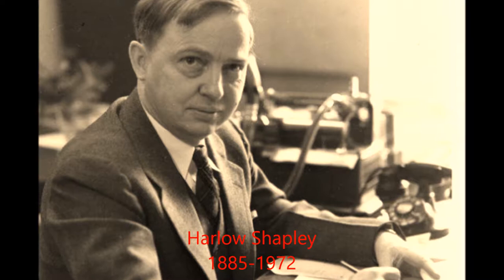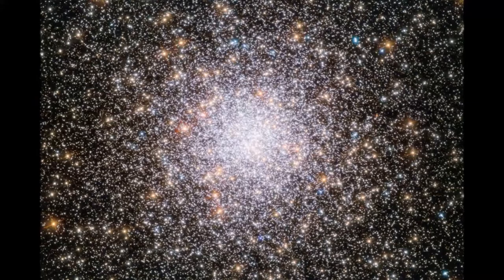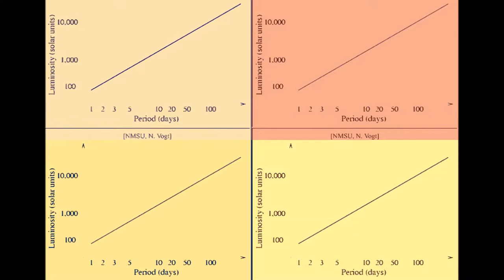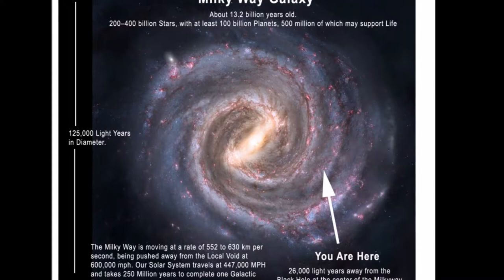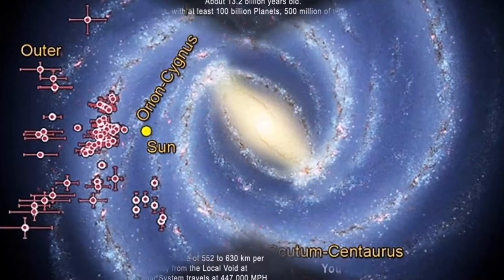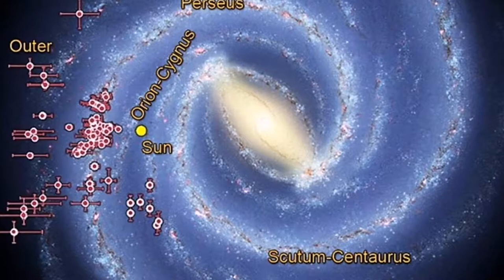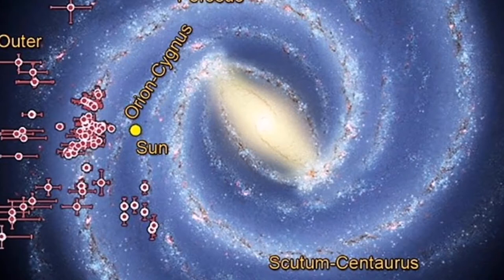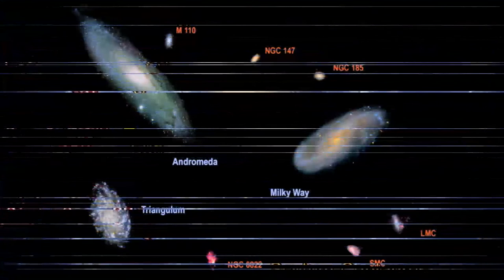Age of Aquarius Harlow Shapley Let The Sunshine In Final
AST 201 Final Project